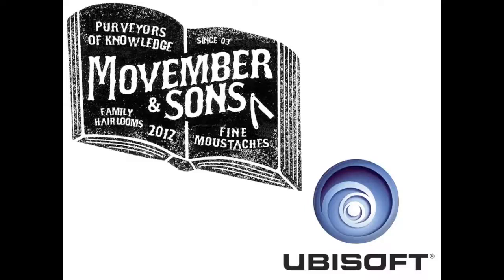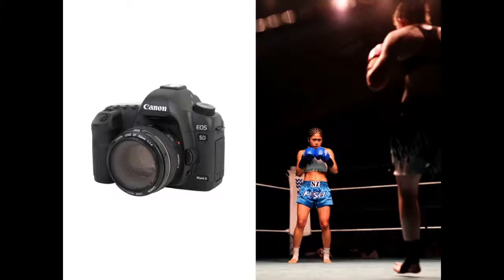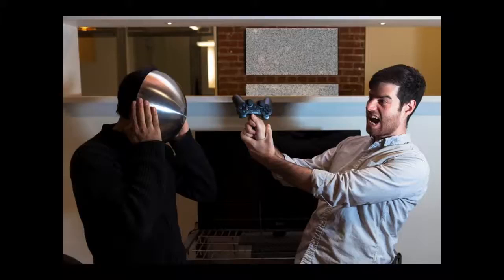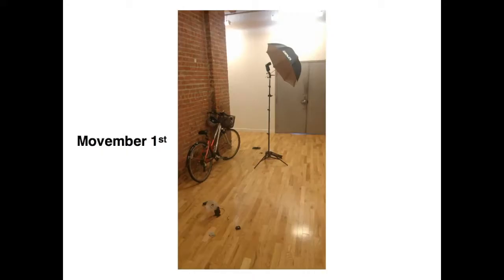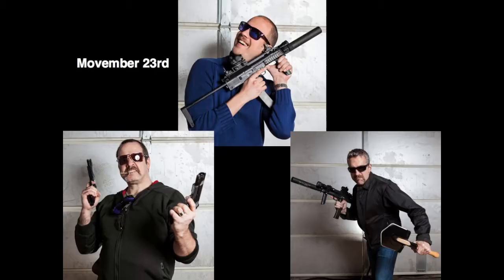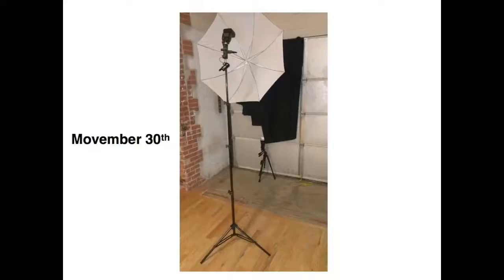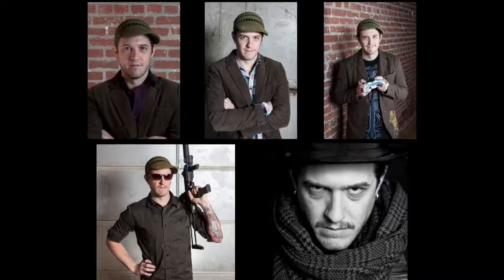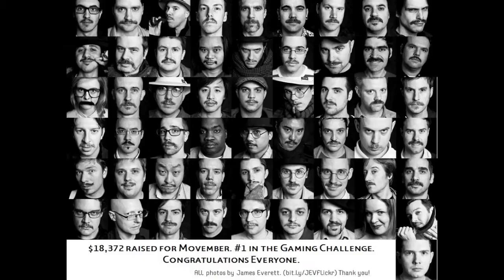PechaKucha Vol. 21 James Everett - Game Designer/PKNTO Team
James makes up for his lack of facial hair by creating personal Movember portraits.